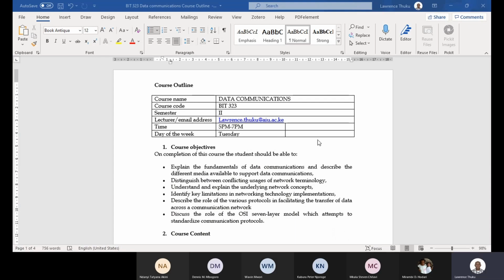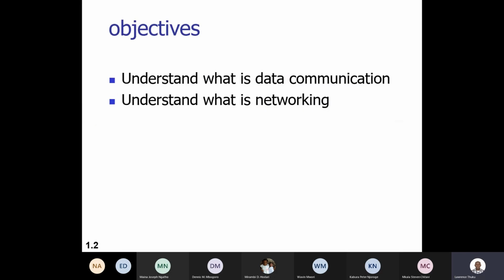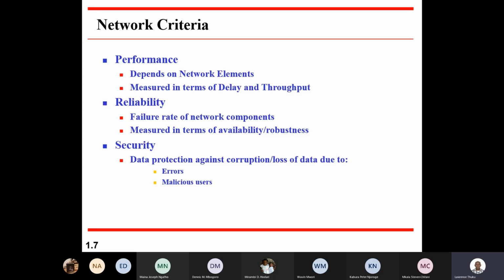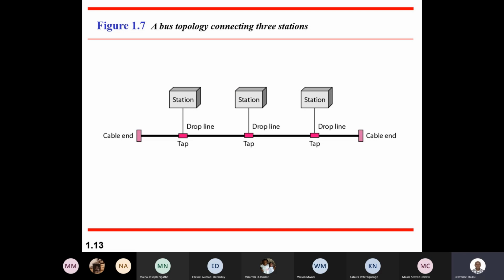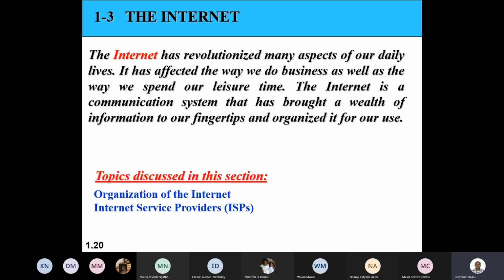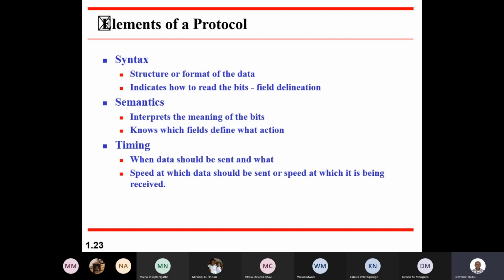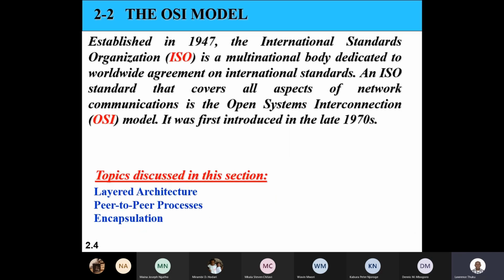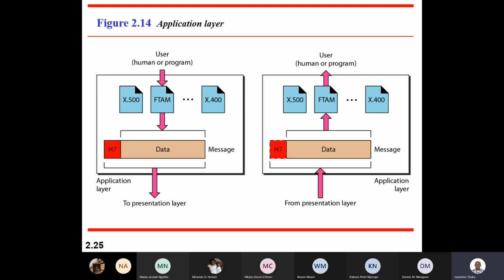BIT 323 DATA COMMUNICATION AND NETWORKS CLASS 1